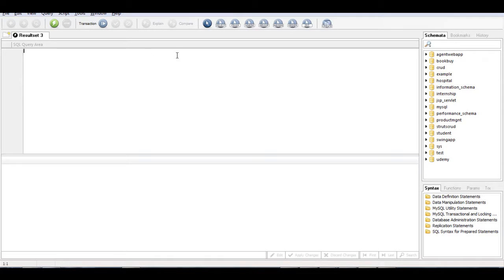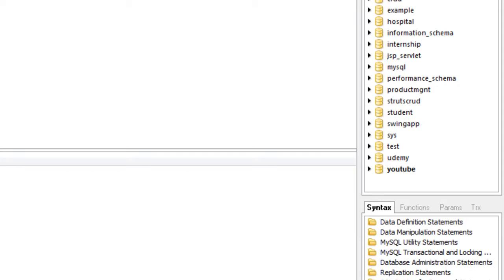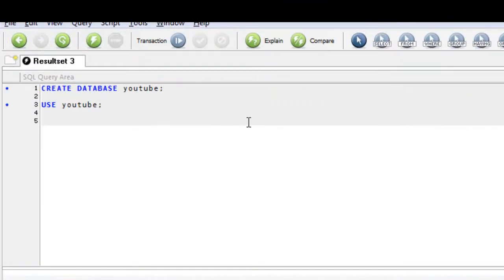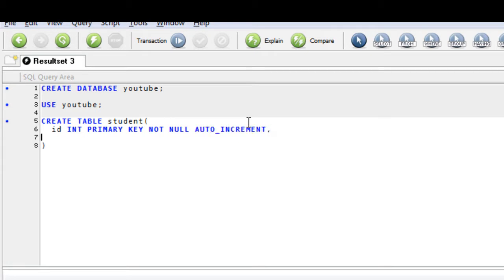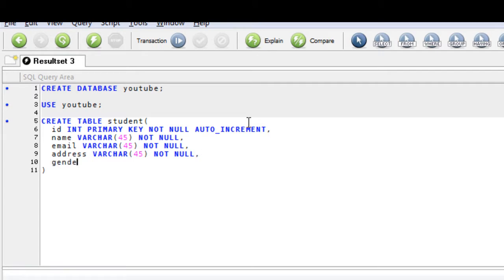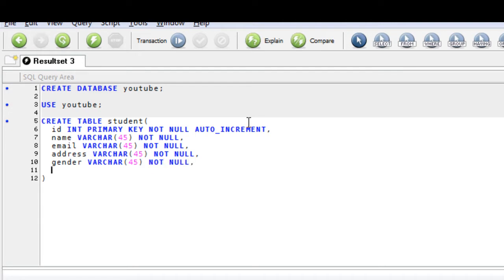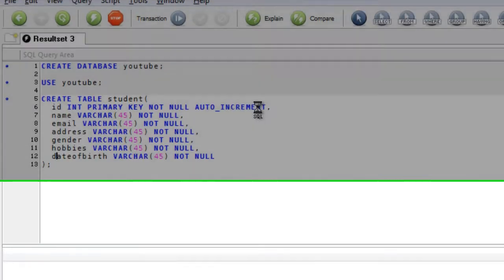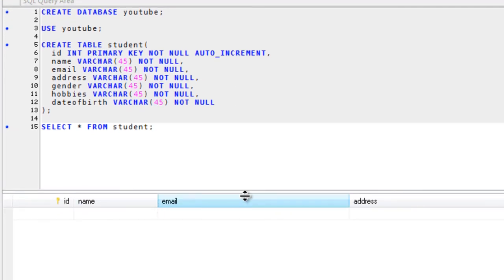Part 3 - Spring and Hibernate - Setting up the Database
Hello,

In this video, we have designed the Database for our application :)